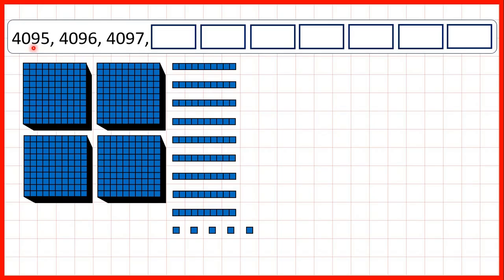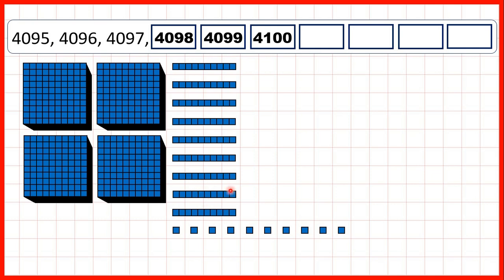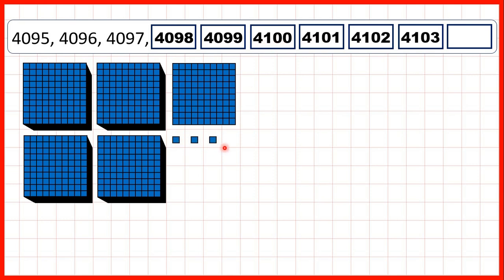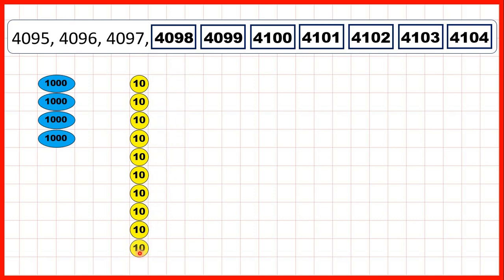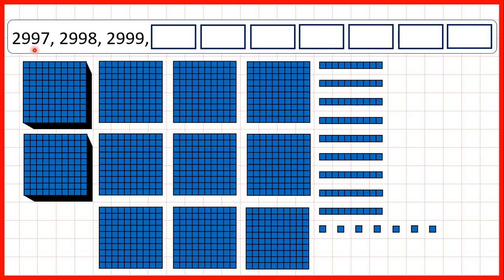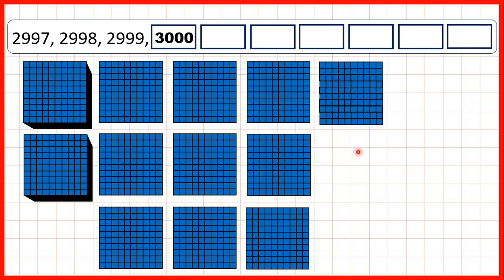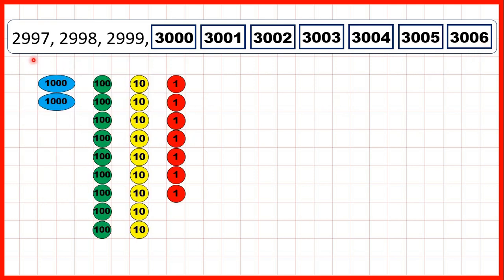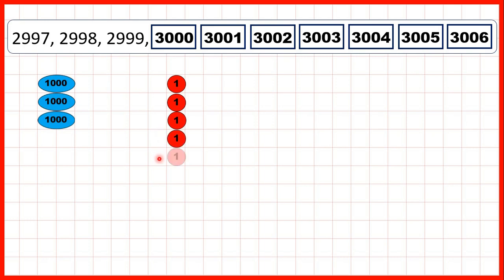Count on in ones from a four-digit number | Addition | Year 4